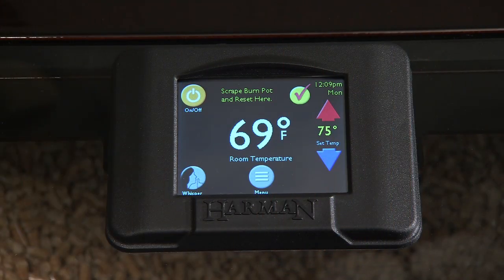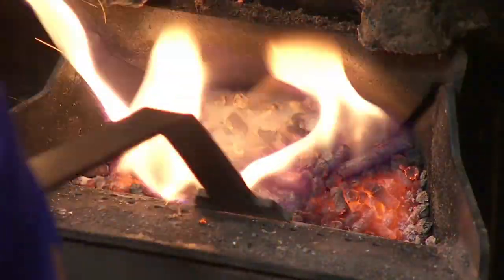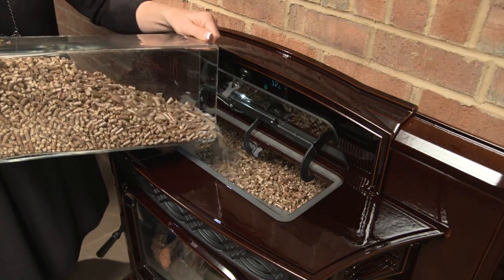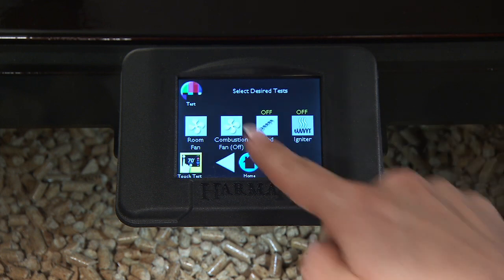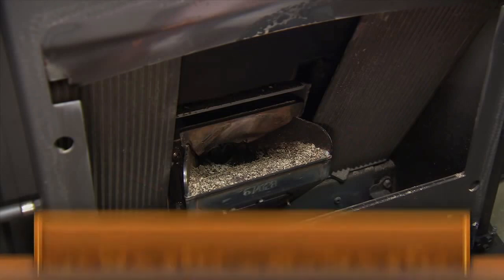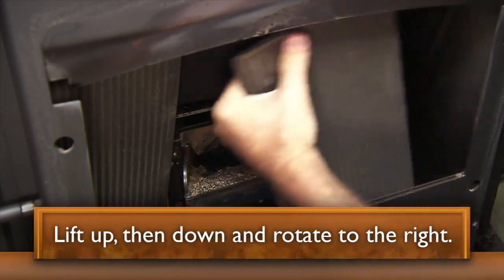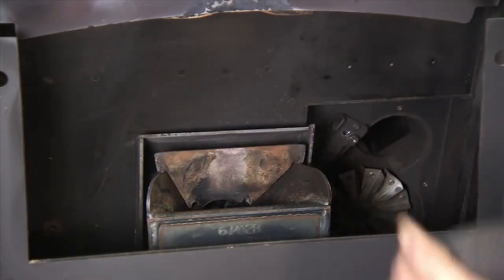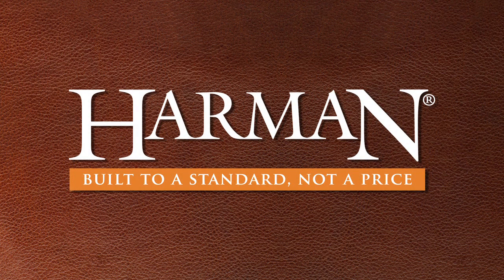Harman® Accentra 52i-TC Pellet Insert - Maintenance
Learn why it's important to properly maintain your pellet insert, as well as how to perform the cleanings. As with all Harman® inserts, the Accentra 52i is designed for easy maintenance.